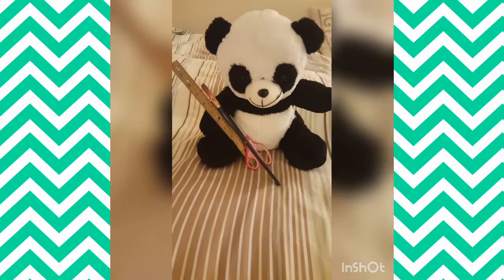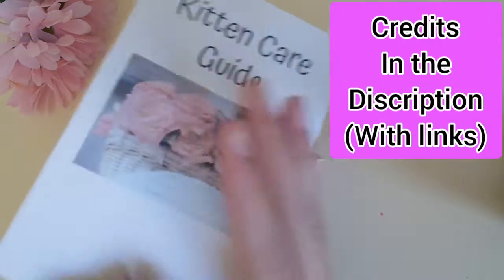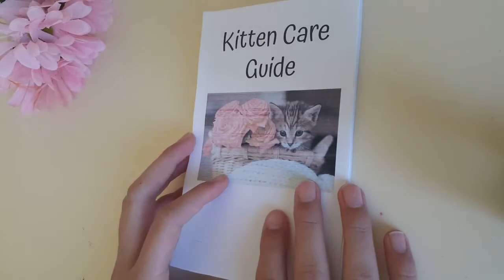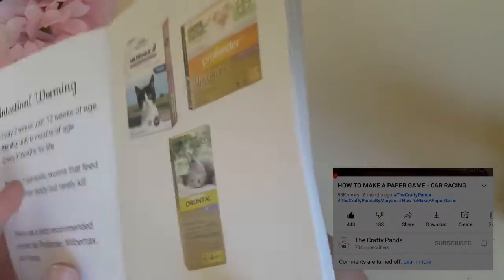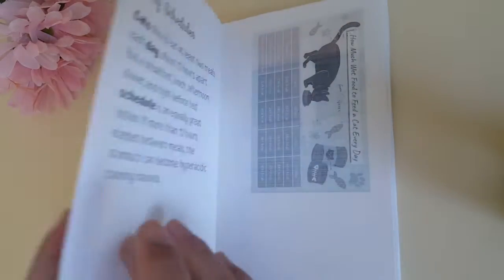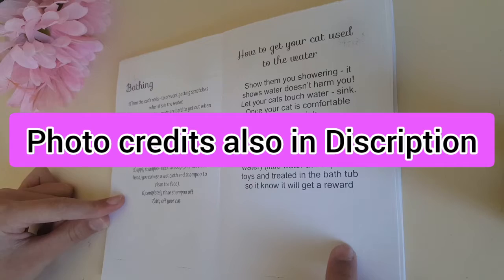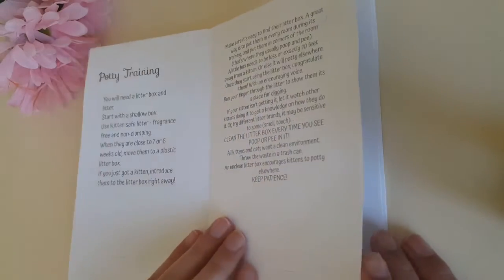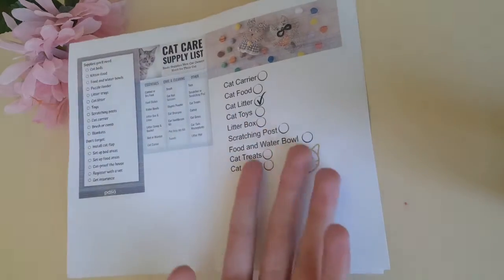I MADE A KITTEN CARE GUIDE!🐱❤📚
❤👉Credit to:
Kitten Lady
The Cat Butler
Pet Circle
Pet Place
Google

SORRY for the short videos😷, I am losing storage in my gallery.😭 I HOPE you understand this process. ALSO👉PLS DON'T Dislike or unsubscribe😓 because the premier is scheduled late. I didn't mean that I was going to schedual sooner.🌹 I Want to Make sure this channel is a safe place for everyone. So NO Shenanigans and Disrespect🤢 in the Comments or else you will will BLOCKED. On The Other Hand, support is ALWAYS welcome😍😀🌎👍🌈 We also need to learn it's horrible🙄 to steal people's ideas. We need to give credit ok? It's very important to NOT steal people's talents, especially when they are proud of it. CREDIT ✏ is important especially for the ones who want credit. MILLIONS of people want credit.